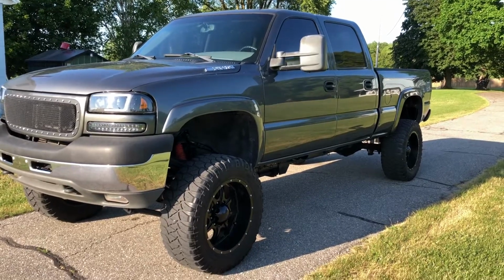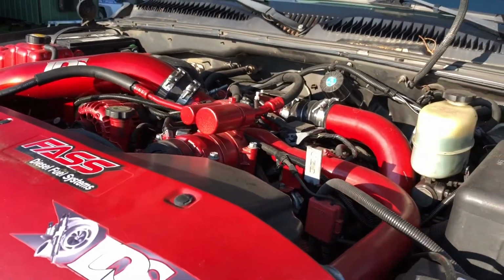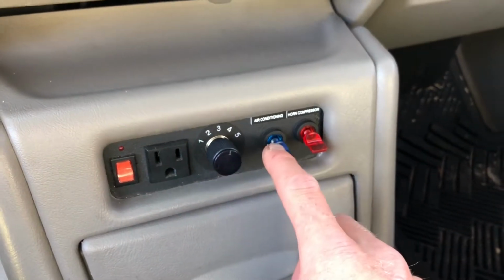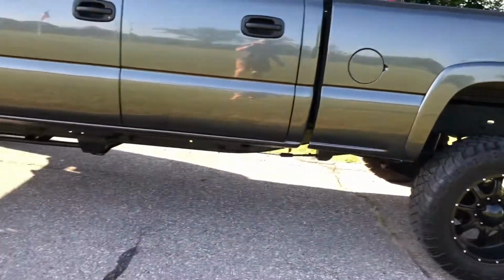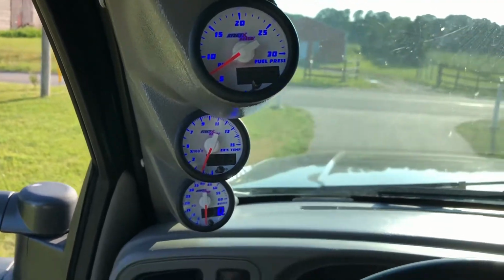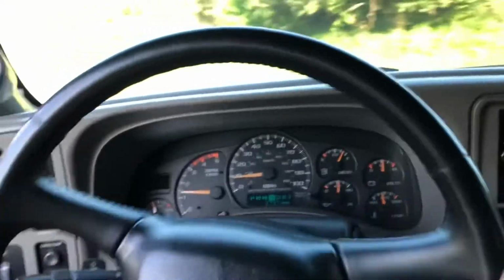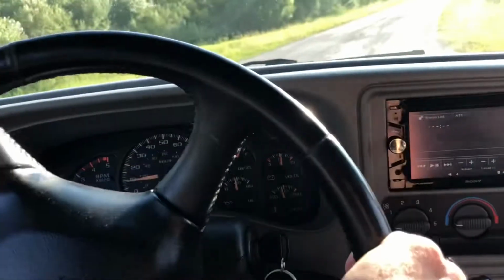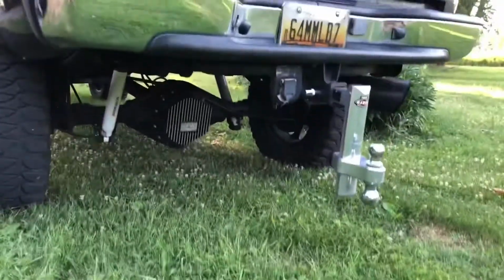Build update on my LB7